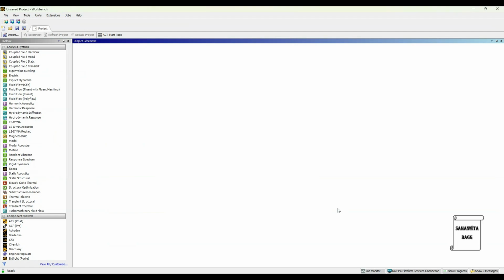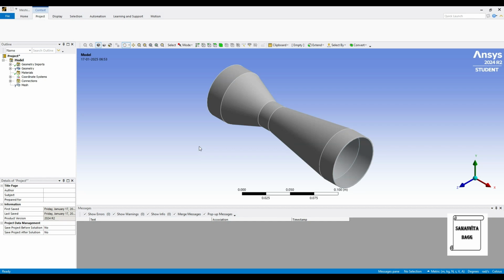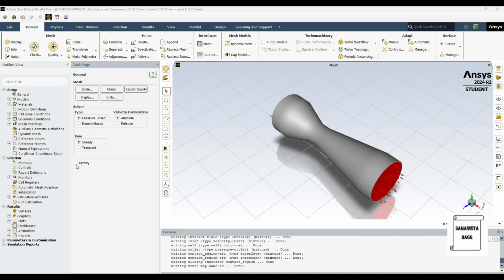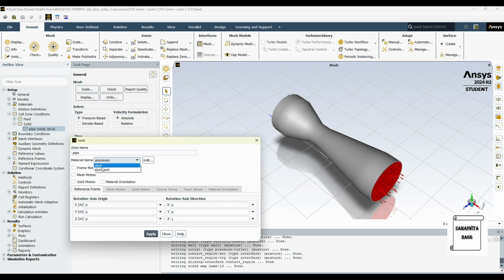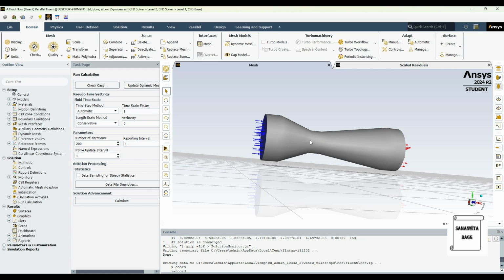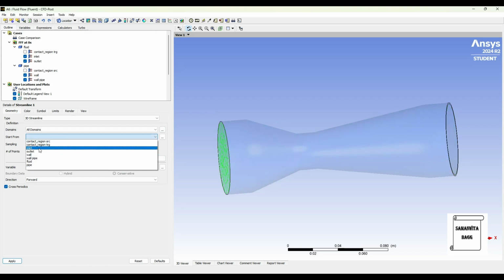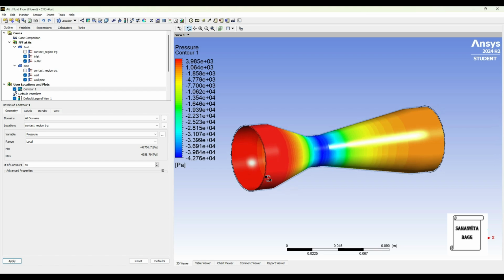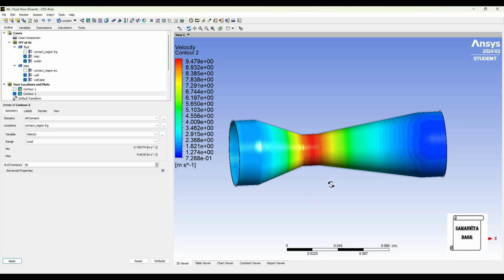Fluid Flow through a Venturimeter | CFD Analysis | ANSYS Fluent | ANSYS CFD Tutorials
This video shows how to analyze an Venturimeter for velocity and pressure using ANSYS FLUENT module of ANSYS Workbench.

0:25 Introduction
0:36 Start of analysis-Fluent
0:42 Geometry
2:04 Mesh
3:31 Setup
6:15 Solution
7:52 Results and Discussion